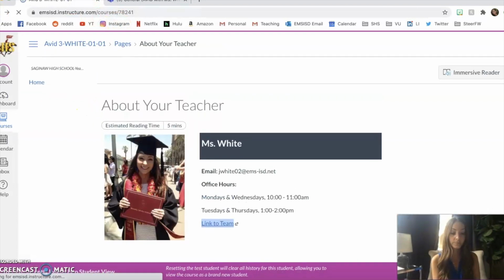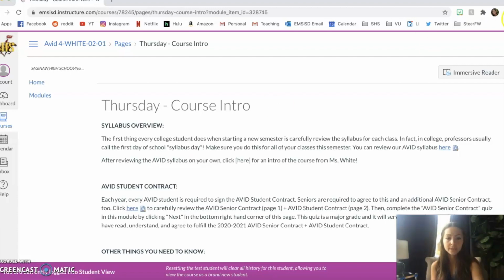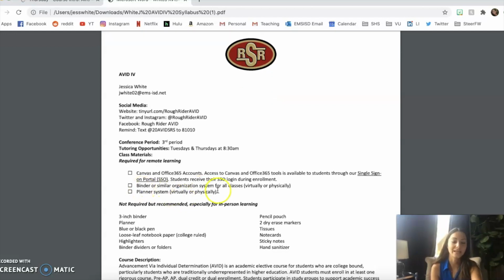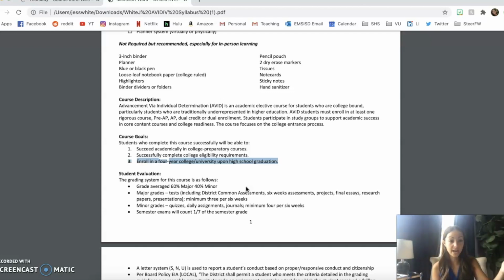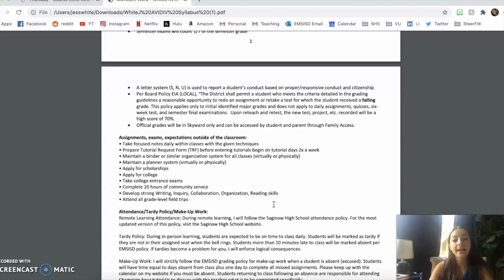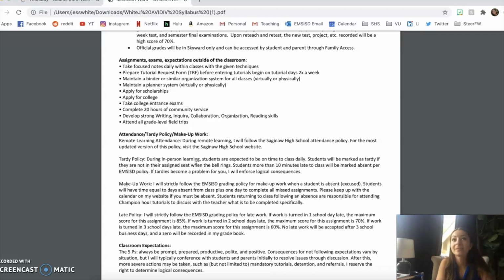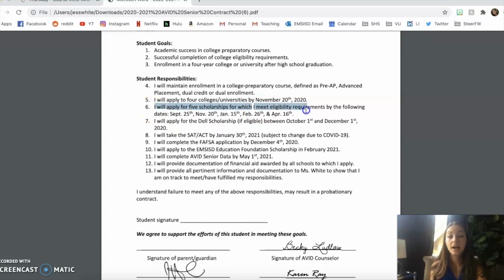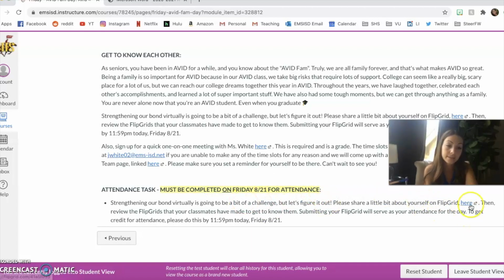Intro to AVID IV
Welcome to AVID IV!